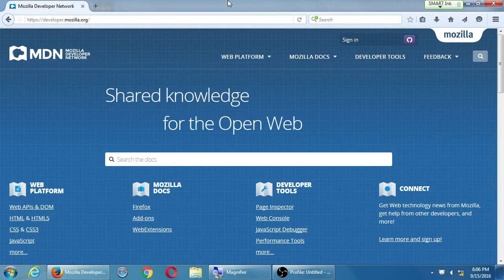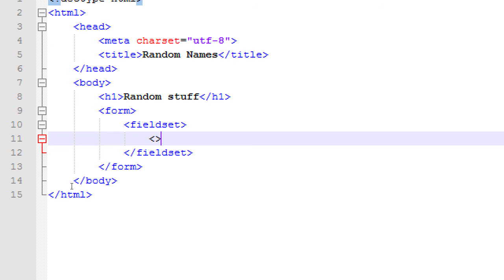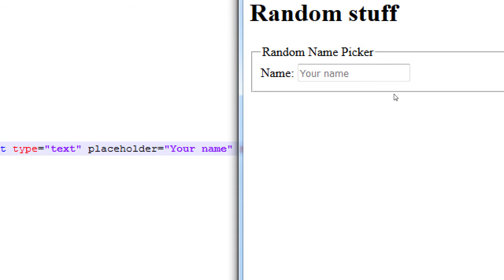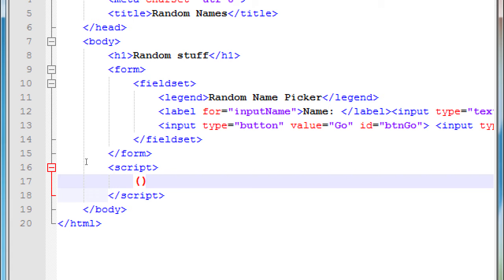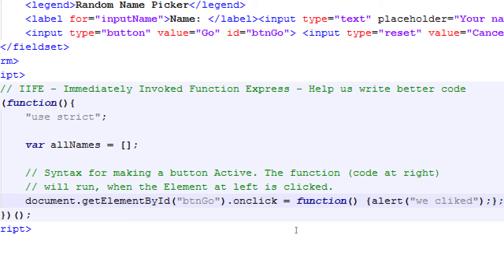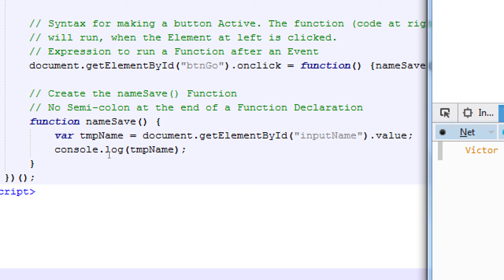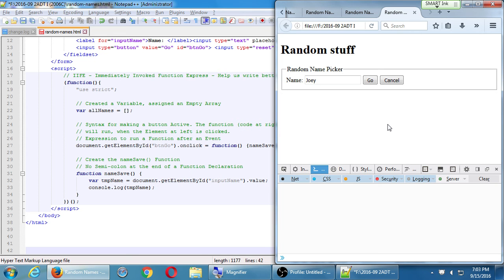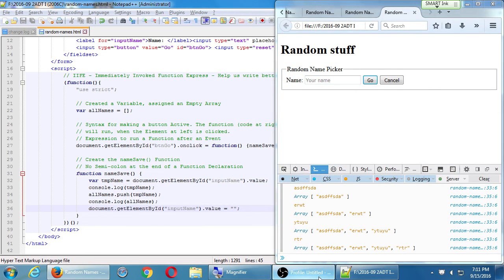SDCE Sep16 Android I 2016 09 15 A